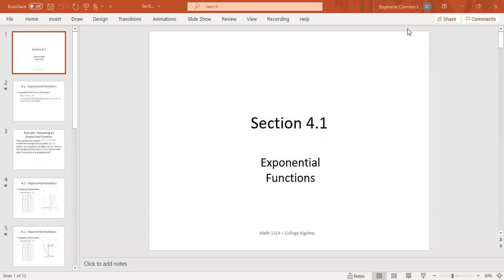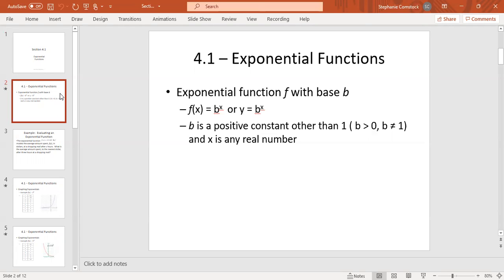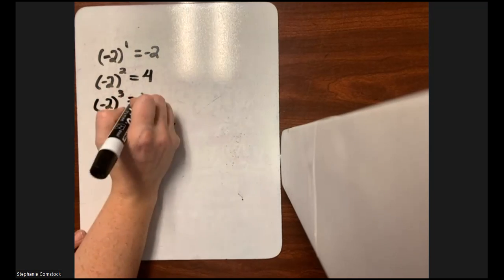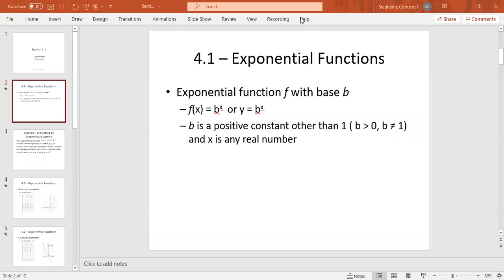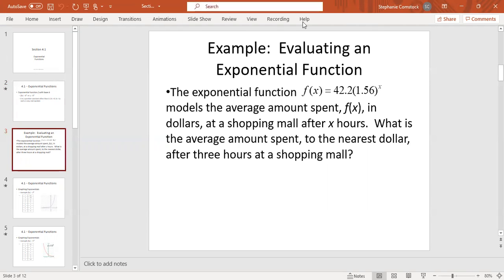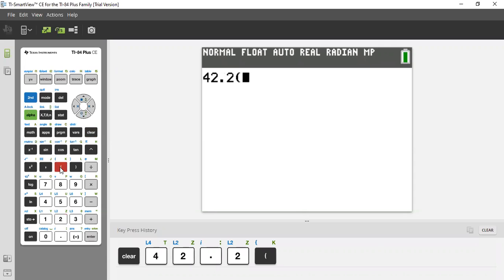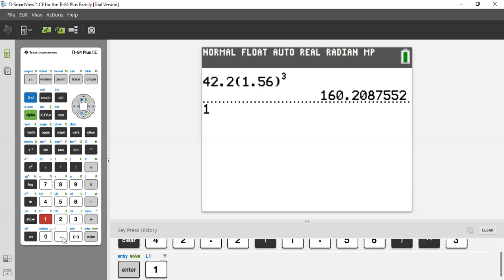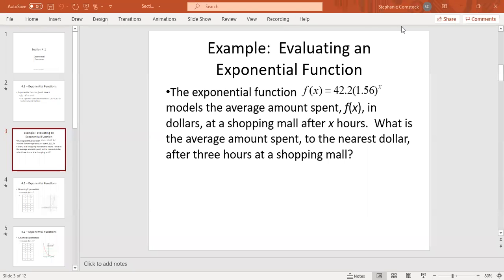TJC Math 1314 Section 4.1 Part 1 - Exponential Functions